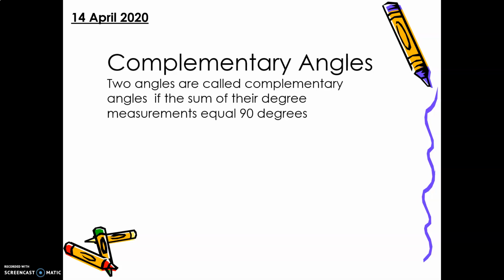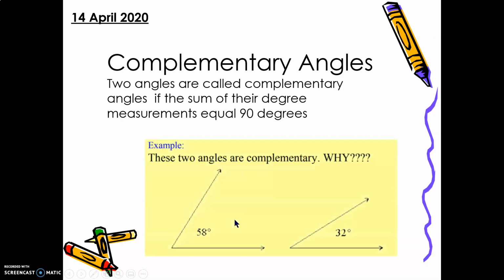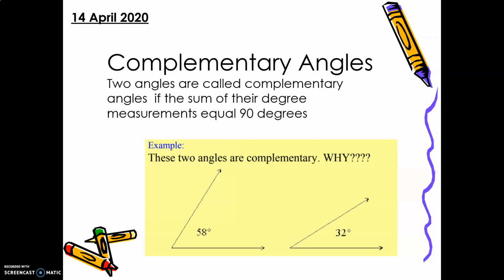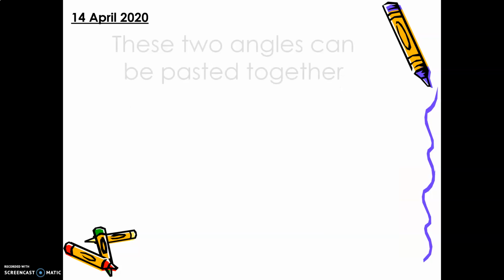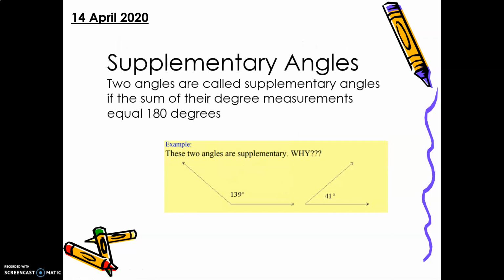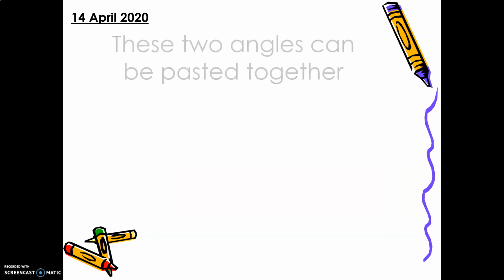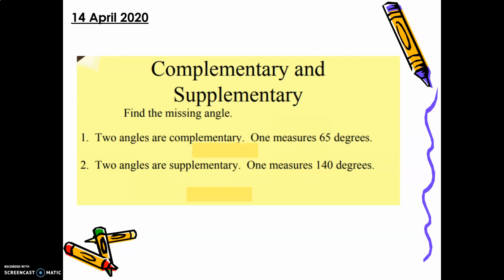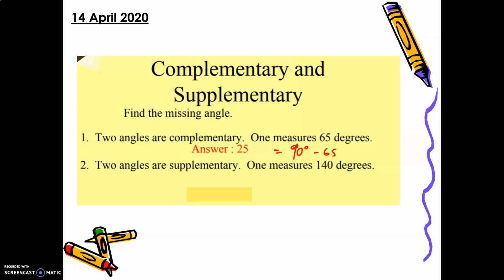2020- 9MTH- 902